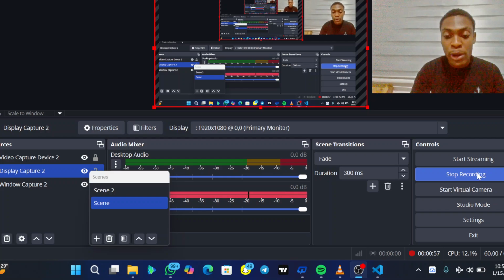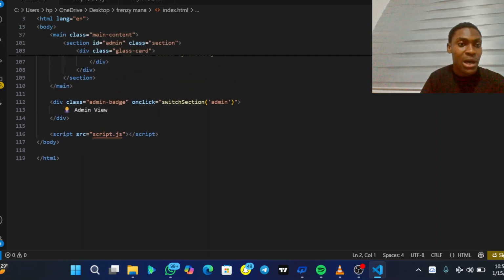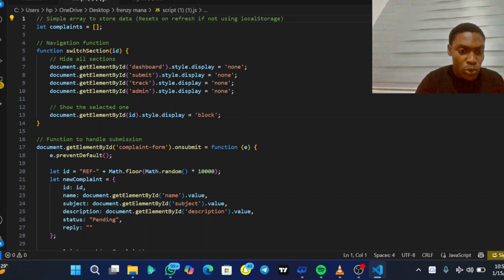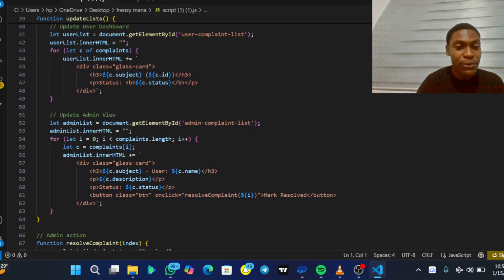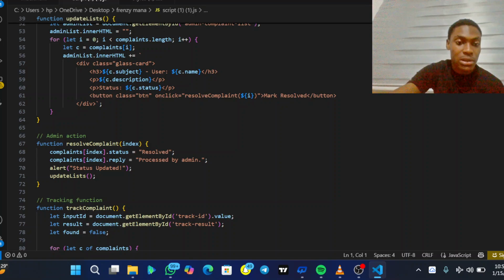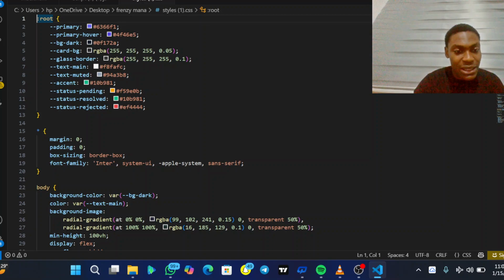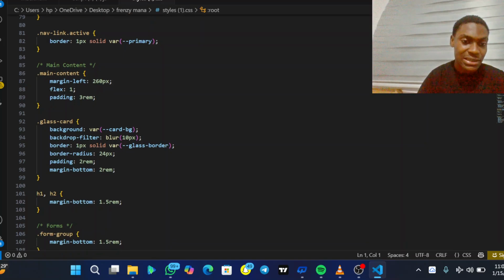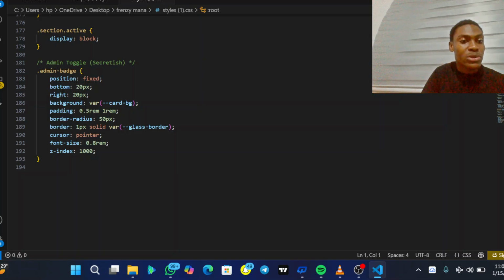Build a Complaint System with HTML, CSS & JavaScript | Full Tutorial for Beginners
In this beginner-friendly tutorial, you'll learn how to build a fully functional complaint system using only HTML, CSS, and JavaScript – no backend or database required!

We'll create a clean, responsive complaint form where users can submit their complaints, and all submissions will be displayed dynamically on the page. Perfect project for beginners looking to practice DOM manipulation, form handling, and local storage.

🔥 What you'll learn:
- Creating a responsive form with HTML
- Styling with modern CSS (Flexbox/Grid)
- Adding functionality with vanilla JavaScript
- Saving complaints using localStorage
- Displaying submitted complaints in real-time

Perfect for portfolio projects or learning front-end development!